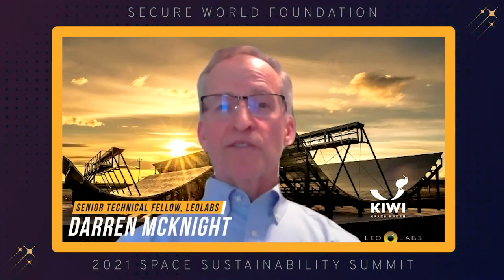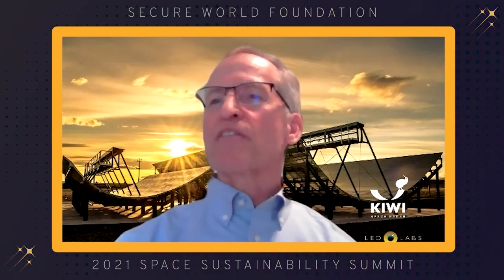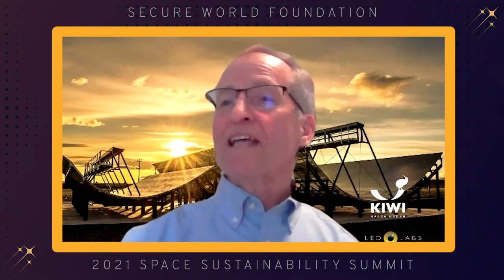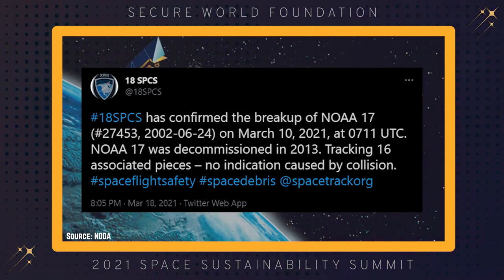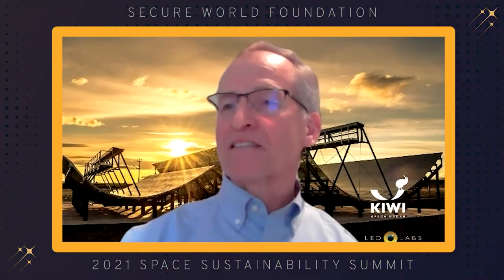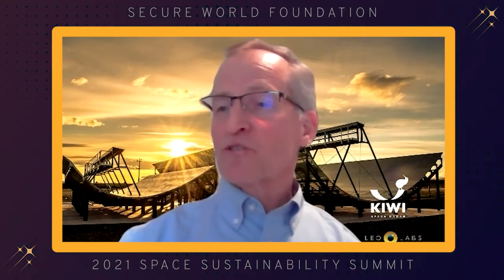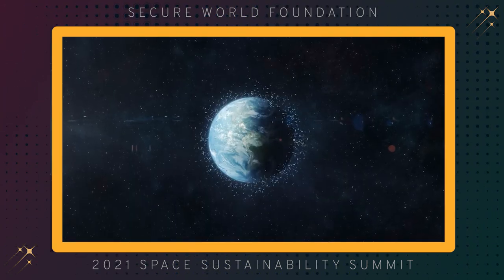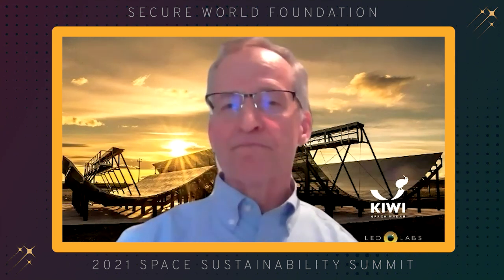Summit for Space Sustainability Spotlight Talk: Darren McKnight